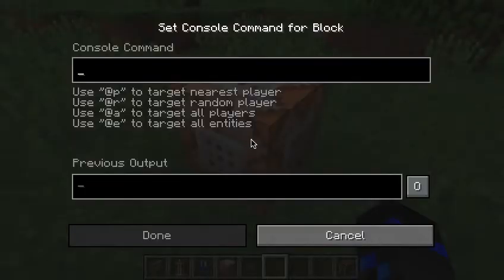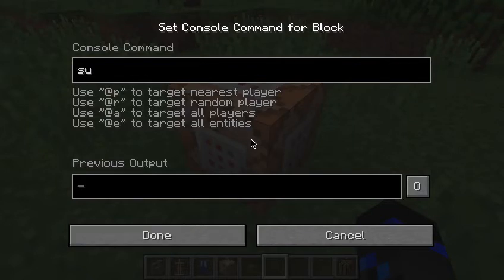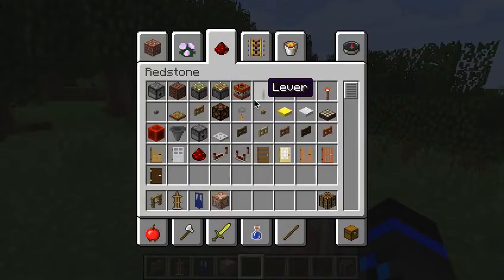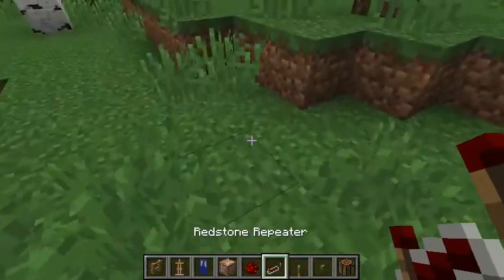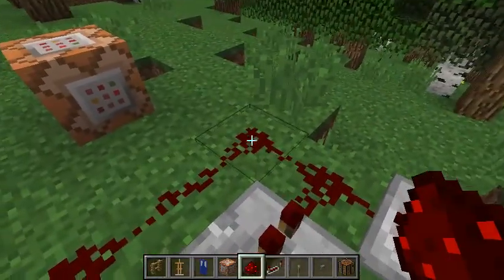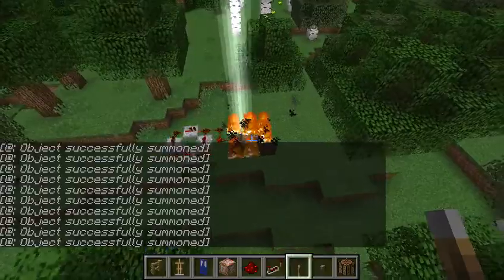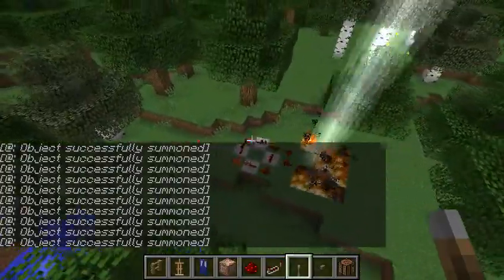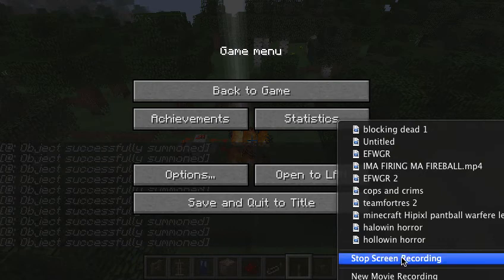HOW TO SUMMON LIGHTNING!!!!! in minecraft